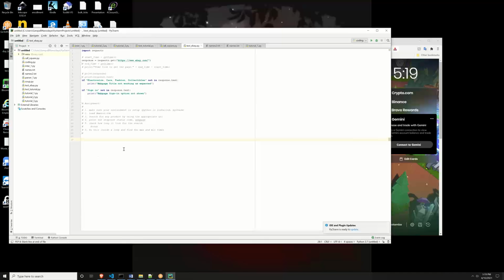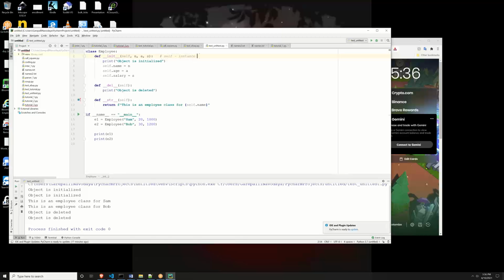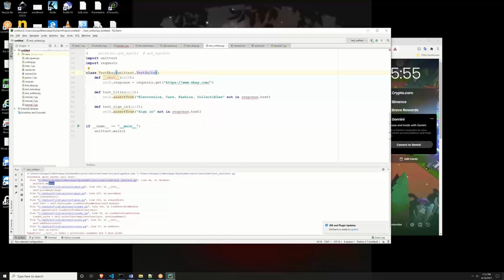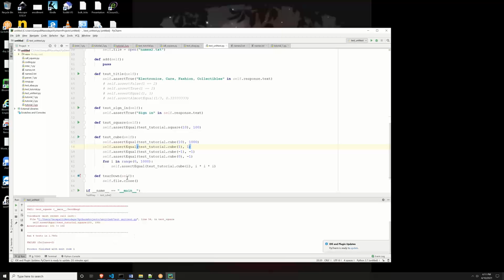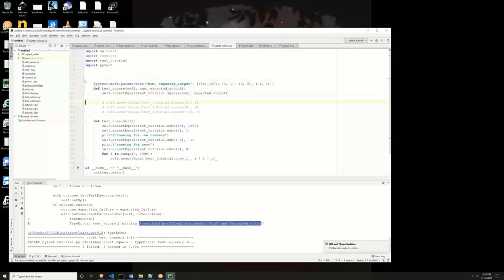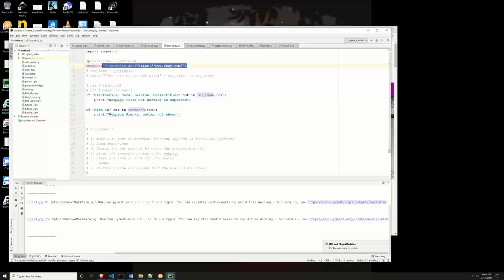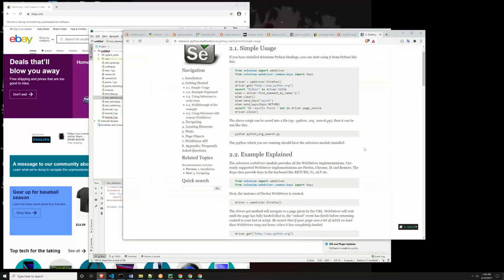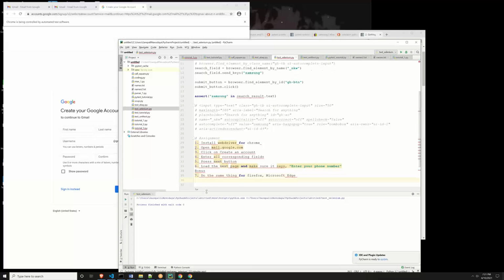Python UnitTest, Pytest, Selenium overview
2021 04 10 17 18